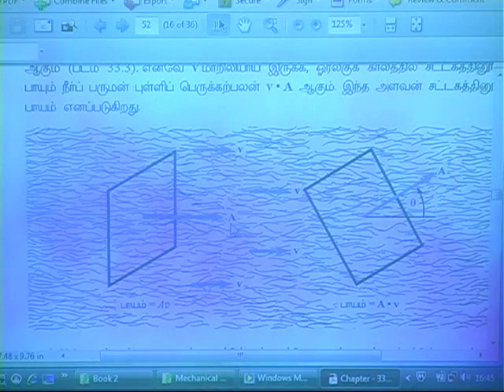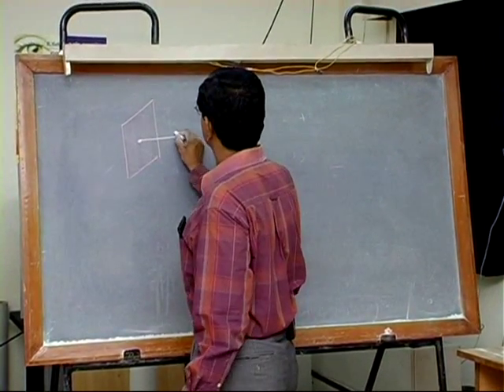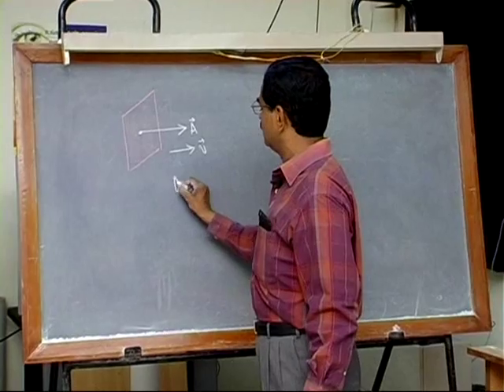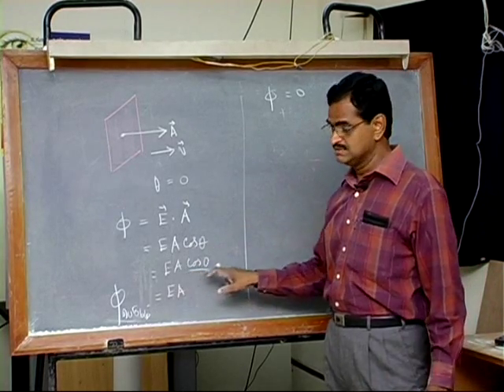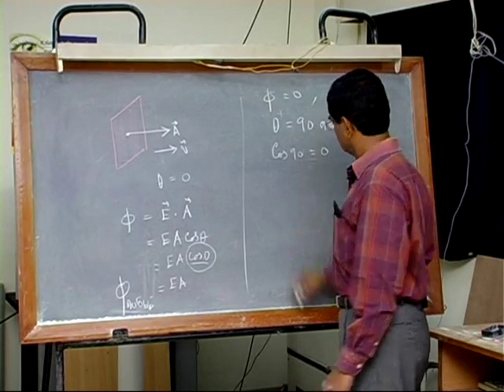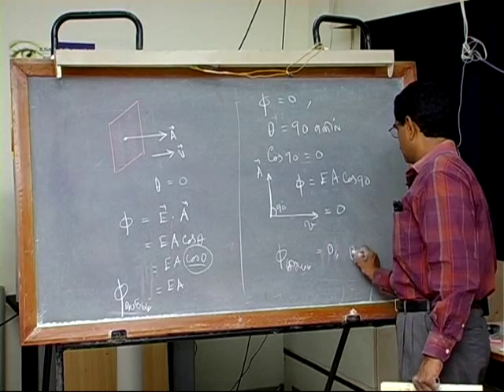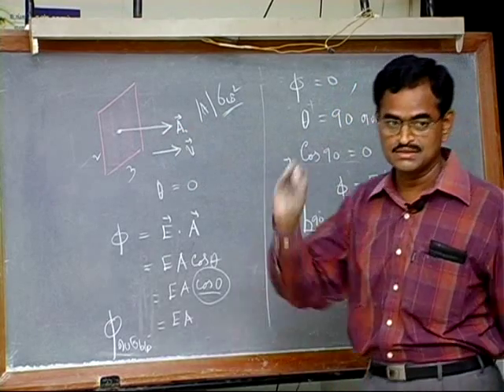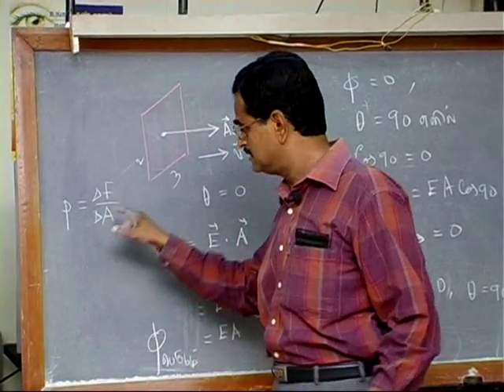SubbiahPandian Beyond Mechanical Universe Part 29 Electric Field 6 in Tamil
29. The Electric Field

Faraday's vision of lines of constant force in space laid the foundation for the modern force field theory.